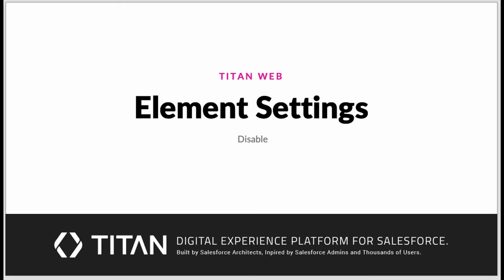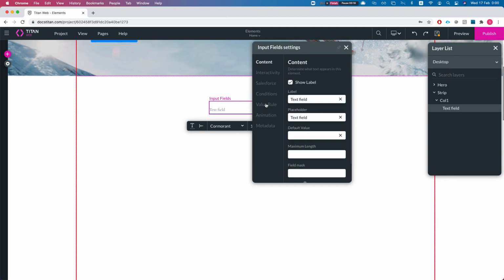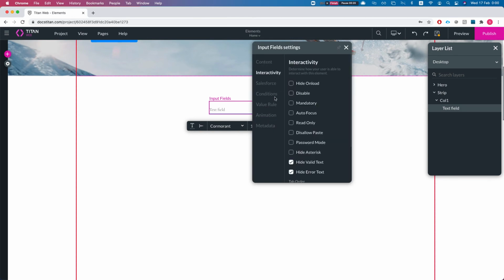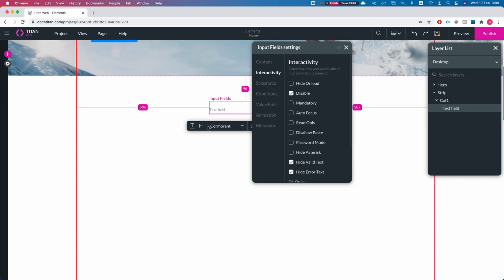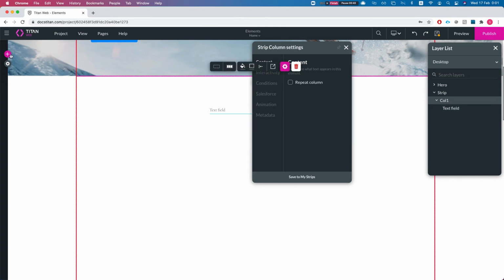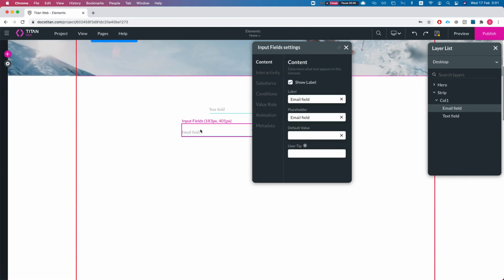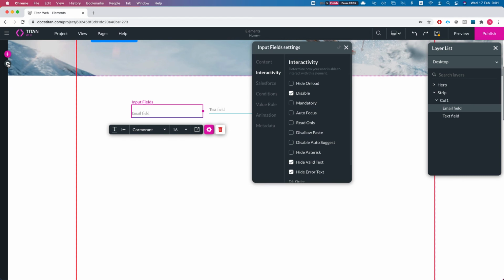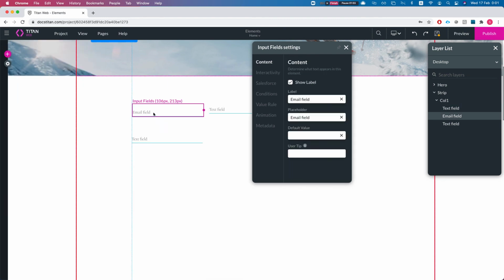Element Settings Disable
Watch how to use the Disable option in the Input Element Settings in Titan Web - Interactivity.